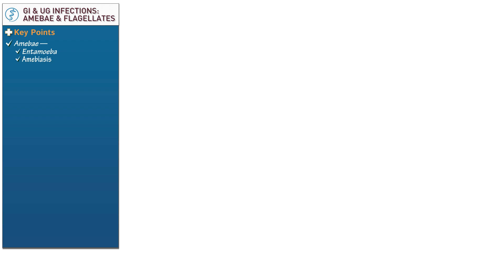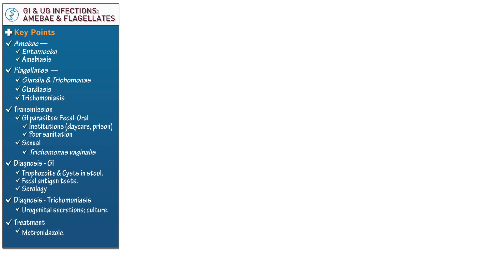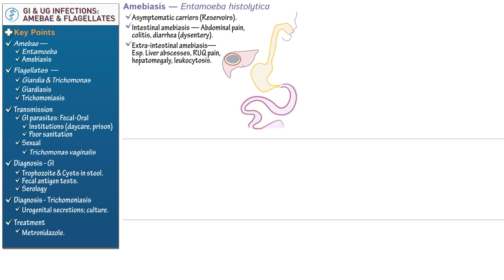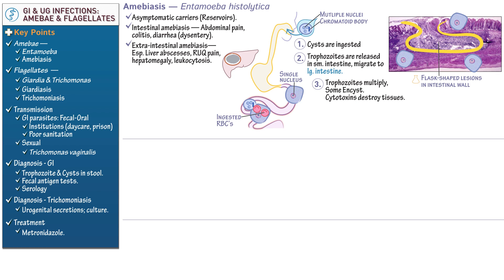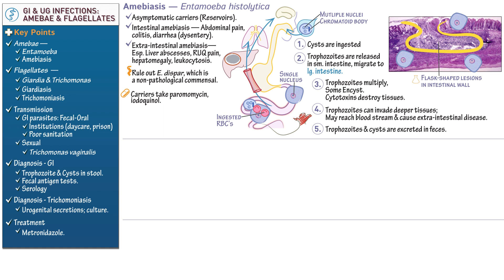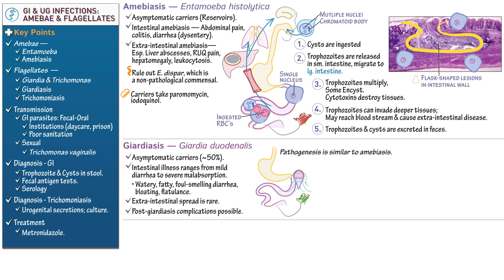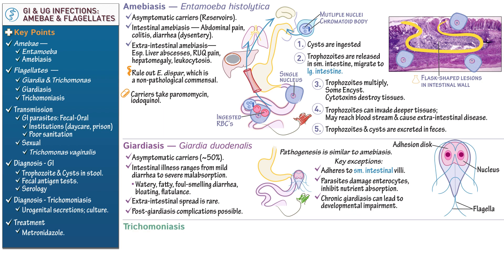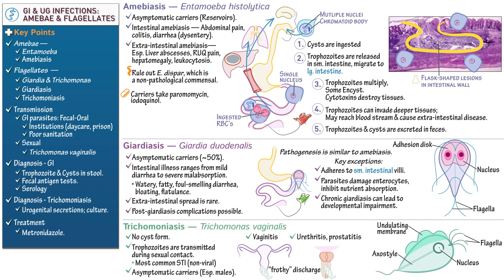Amebae & Flagellates: Gastrointestinal & Urogenital Infections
Here we’ll learn about amebae and flagellates that cause gastrointestinal and urogenital illness; separately, we’ll learn about the ciliates and apicomplexa protozoans that cause similar illnesses.